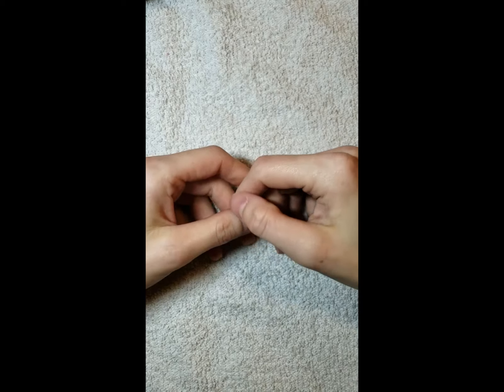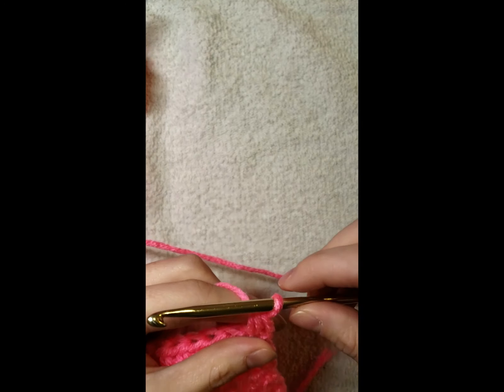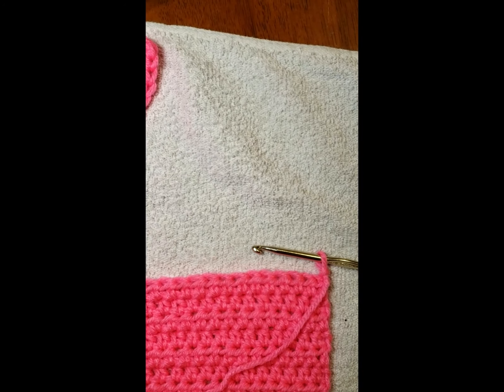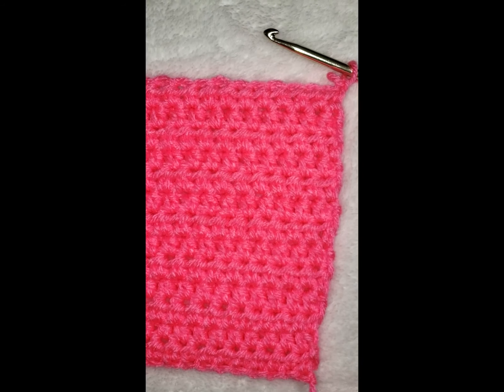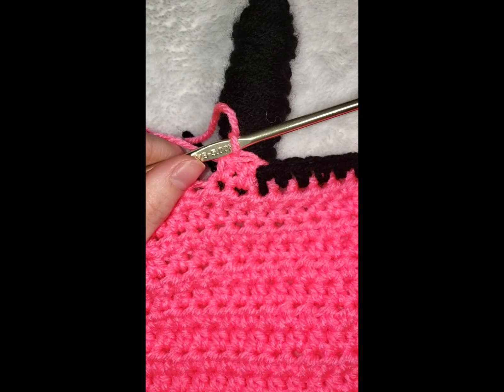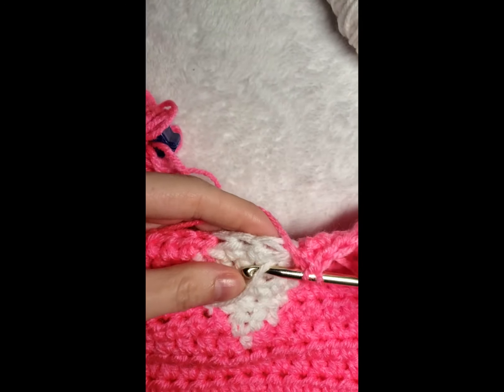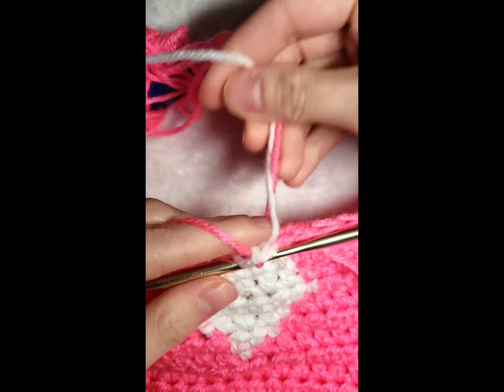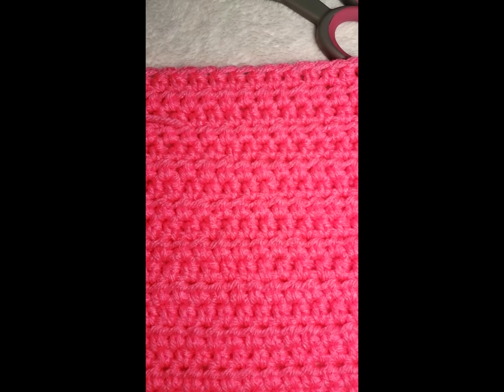Unicorn Graphghan Tutorial Part 1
This video is going to show you how to start the unicorn Graphghan blanket, We will be doing rows 1 to 16. Here's the link for row 17
You can either follow along with me or go ahead and purchase the pattern on your own.